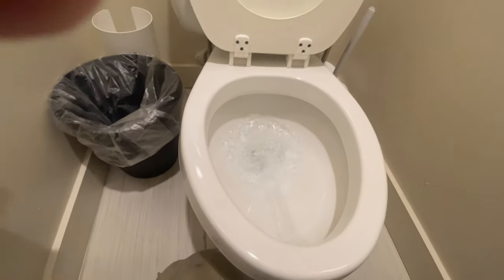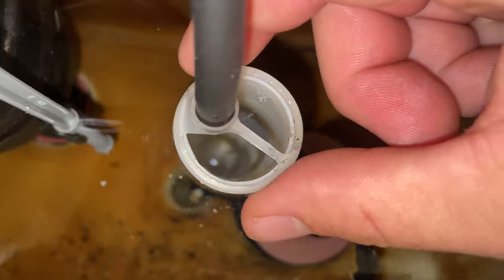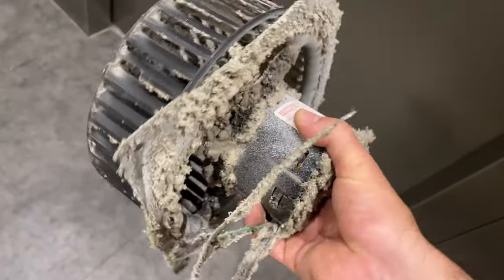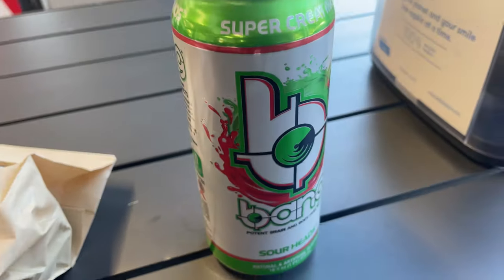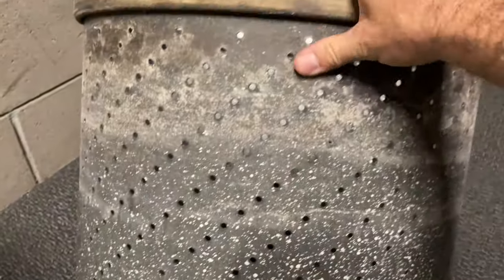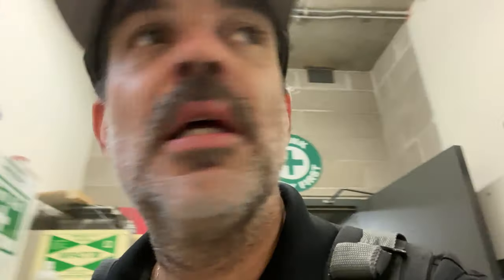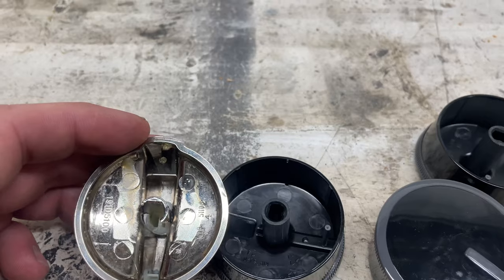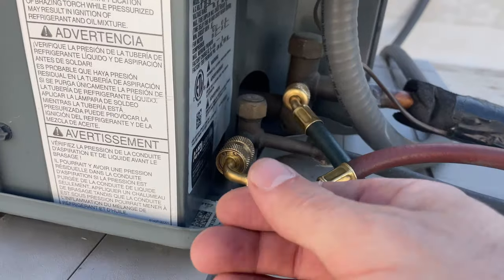Apartment Maintenance Vlog #10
Knocking out some work orders on a Monday
Hot stuff glue, this stuff is soooo useful

00:00 - Intro
00:29 - Smoke alarm beeping
00:55 - Toilet keeps backing up from normal use
02:41 - Garbage disposal broken
03:14 - Toilet Malfunction, leaking
04:00 - Window dislodged
04:26 - Bathroom fan makes buzzing noise
05:22 - Lunch Break
05:54 - Door handle parts missing
06:02 - Washer making clothes dirty
08:48 - Dryer takes multiple cycles to dry clothes
09:28 - Aquatherm issues
10:57 - Can't turn off stove burner
11:47 - GE Washer not getting water
12:23 - AC unit not Cooling